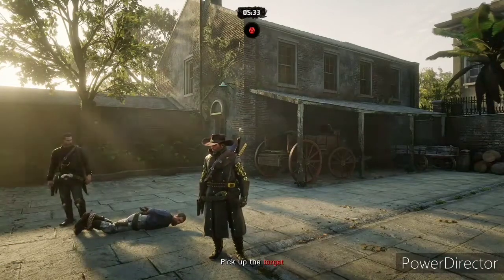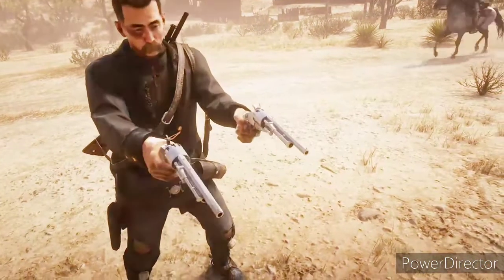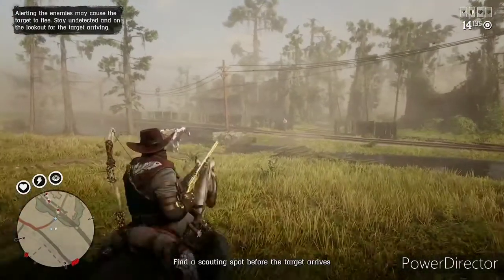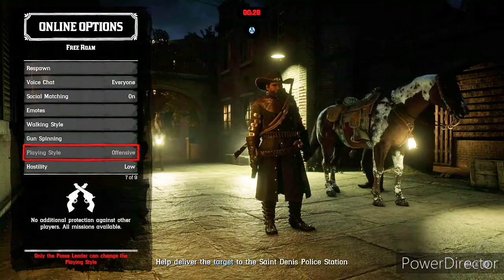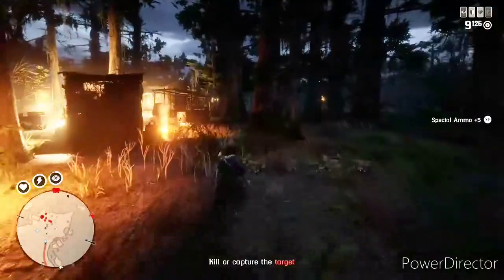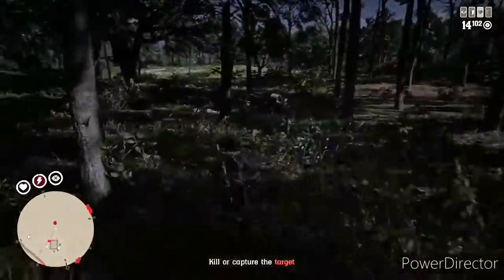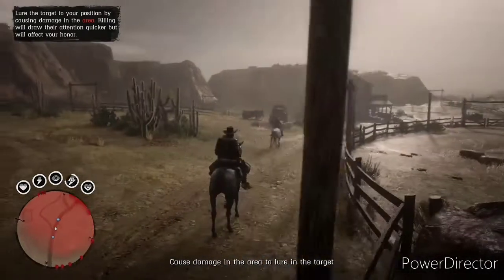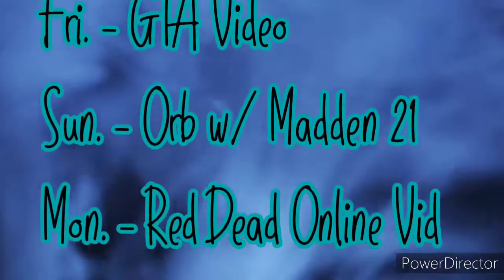Tips & Tricks for Easy Bounty Hunting in Red Dead Online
A couple of tips & strategies we left out of previous videos. Be sure to check those out as well too! As always comment your strategies and tips.